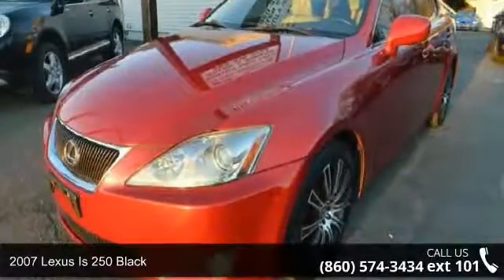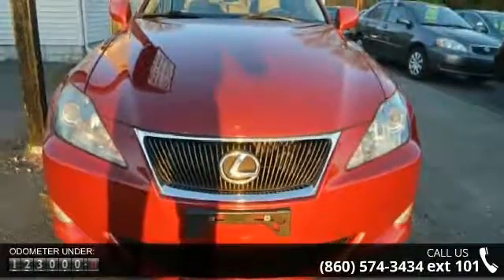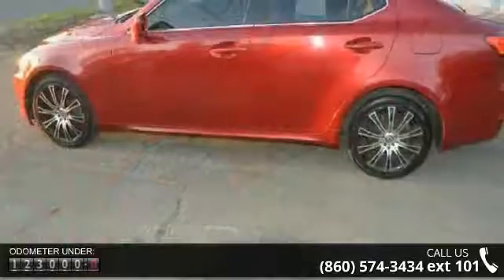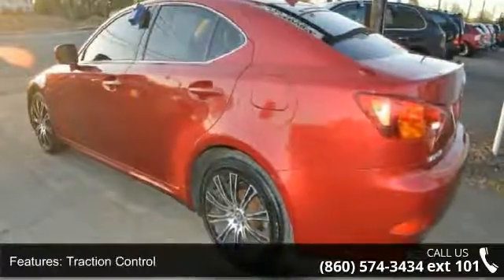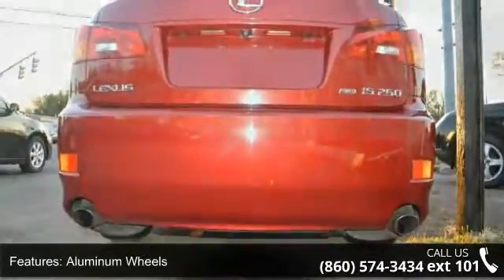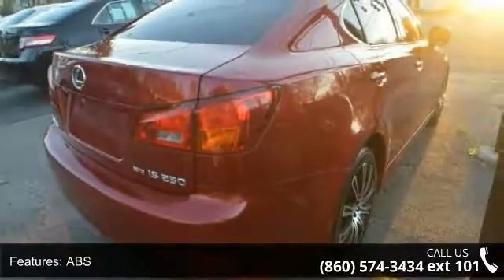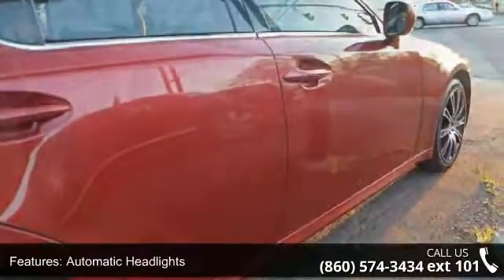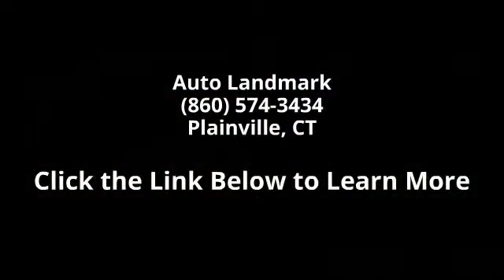2007 Lexus IS 250 BLACK - Auto Landmark - Plainville, CT ...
** LUXURIOUS 2007 LEXUS IS 250 AWD ** ** ONLY 2 PREVIOUS OWNERS, CERTIFIED PRE-OWNED LEXUS ** **TOUCHSCREEN NAVIGATION, BACKUP CAMERA, BLUETOOTH, ALLOY WHEELS AND MUCH MORE** ** WARRANTY INCLUDED FREE MAINTENANCE FOR 1 YEAR NO HAGGLE PRICING ** Looking for a clean, well-cared for 2007 Lexus IS 250? This is it.    This Lexus includes: INTUITIVE PARKING ASSIST Rear Parking Aid PREFERRED ACCESSORY PKG Wheel Locks PERFORATED LEATHER SEAT TRIM (STD) Leather Seats NAVIGATION SYSTEM/MARK LEVINSON PREMIUM AUDIO PKG Navigation System Back-Up Camera CD Player Bluetooth Connection Premium Sound System XM SATELLITE RADIO (PPO) Satellite Radio HID HEADLAMPS HID headlights REAR LIP SPOILER (PPO) Rear Spoiler LEXUS PRE-COLLISION SYSTEM (PCS) Cruise Control TRUNK MAT (PPO) INTERIOR WOOD TRIM Woodgrain Interior Trim ISP MODE ALLOY WHEELS Aluminum Wheels SOLID PAINT (STD) LUXURY PLUS PKG Vari... read more